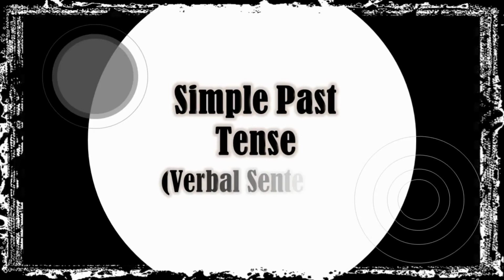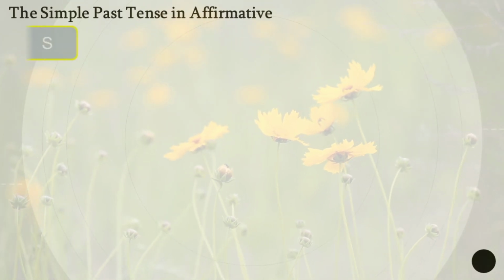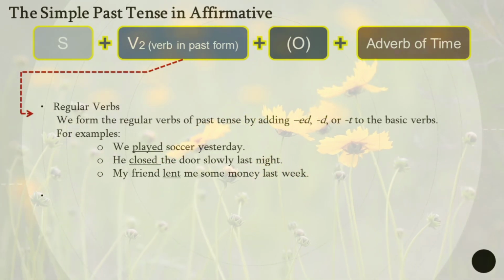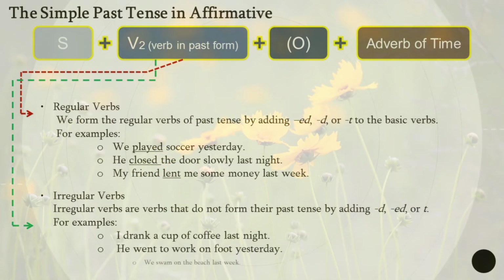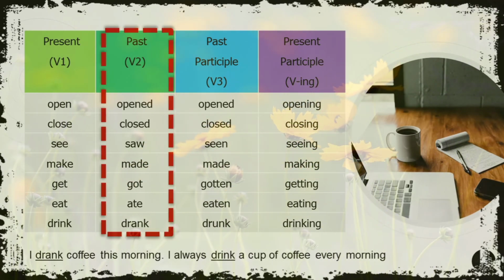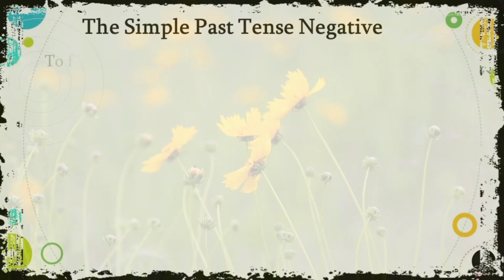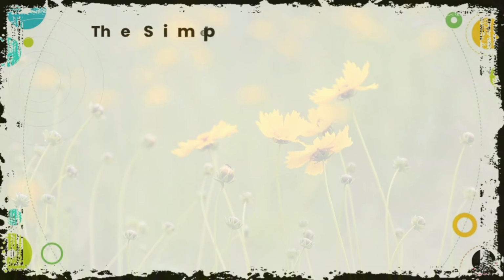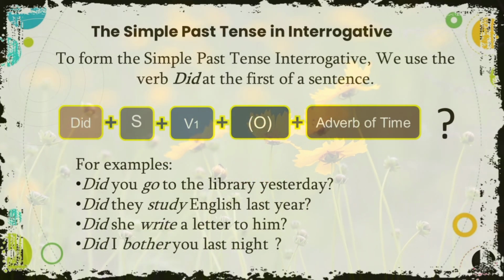SIMPLE PAST TENSE - Penjelasan Lengkap & Mudah Dimengerti!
English On The Go
Belajar Bahasa: Pola Tenses Bahasa Inggris: Memahami Pola Simple Past Tense - Verbal Sentence (@linguaandlight)

Pengen lancar cerita pengalaman masa lalu dalam Bahasa Inggris? Kuncinya adalah menguasai SIMPLE PAST TENSE!

Video ini adalah panduan paling jelas untuk pemula. Kita akan bahas dari pengertian, rumus, kata kerja (Verb 2), hingga contoh percakapan tentang kegiatan kemarin, liburan, atau pengalaman masa lalu.